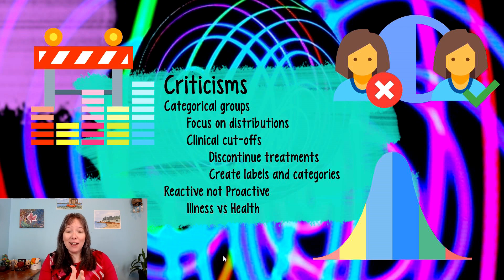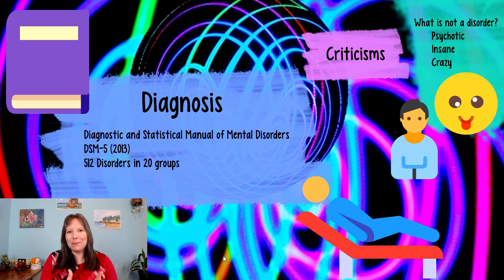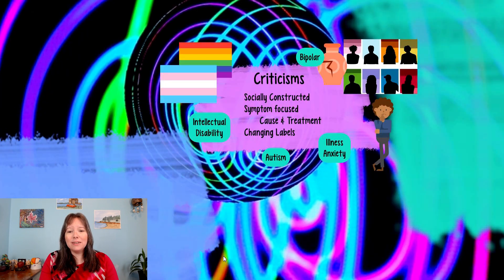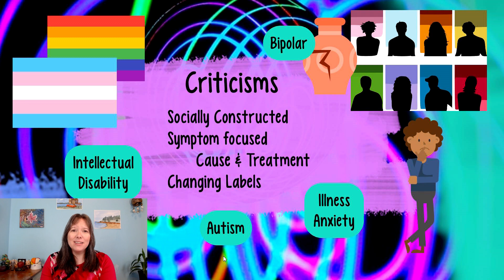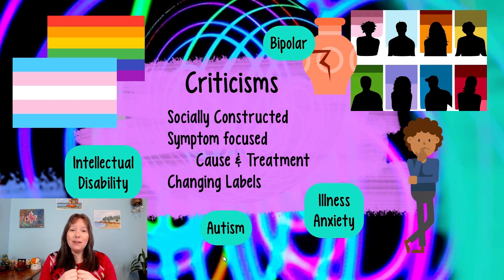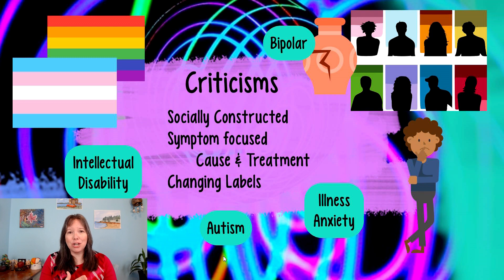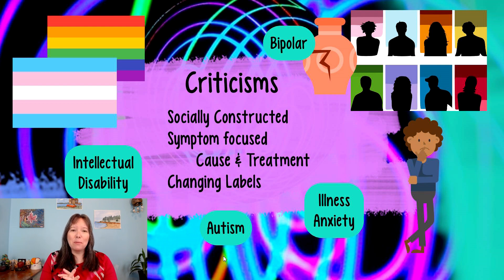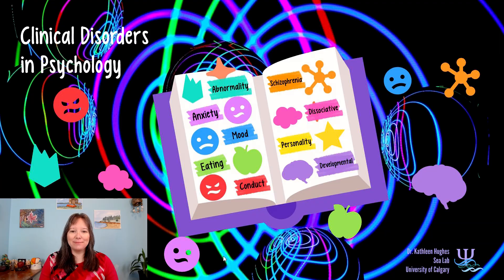Diagnostics: Intro Psychology, Clinical Disorders #2